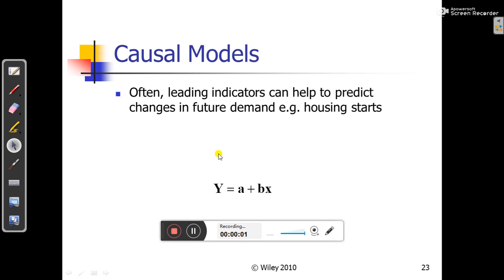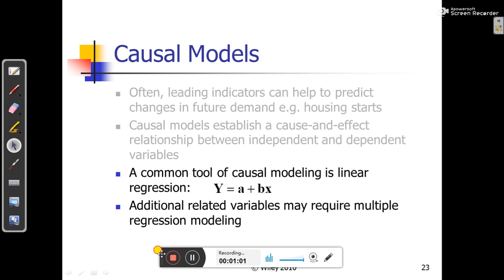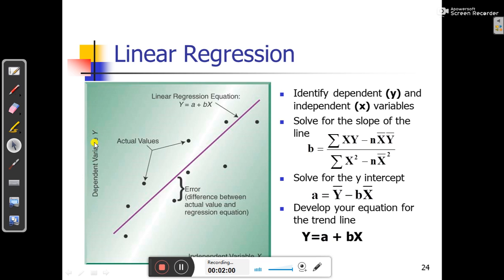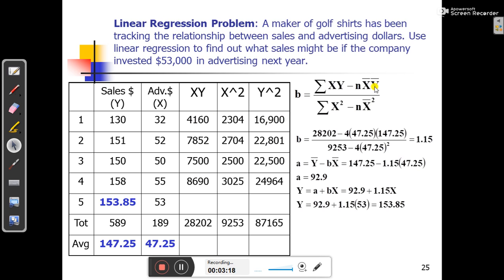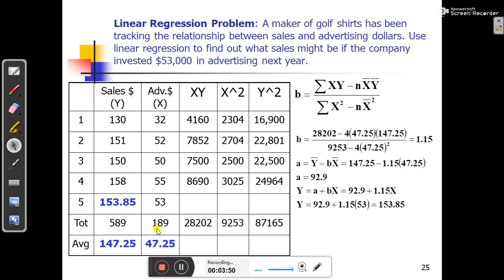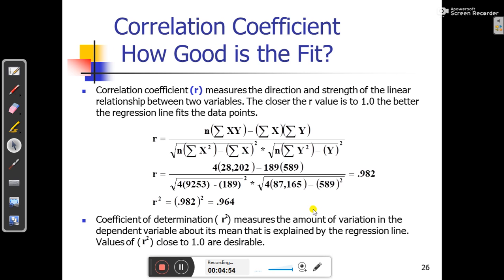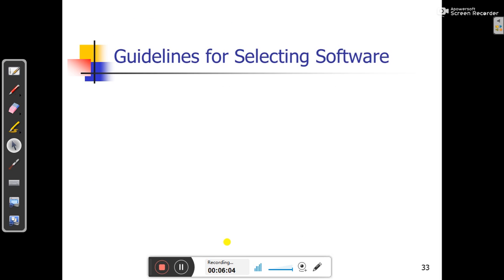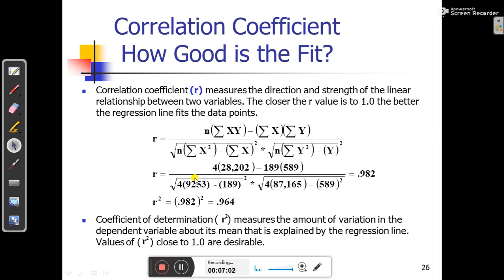Cycle 12 Day 2 Causal Order